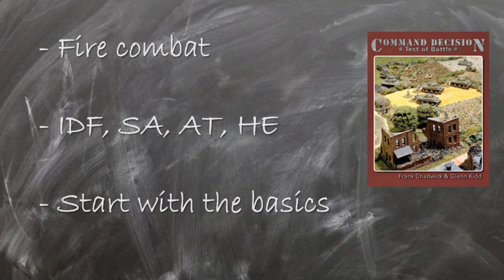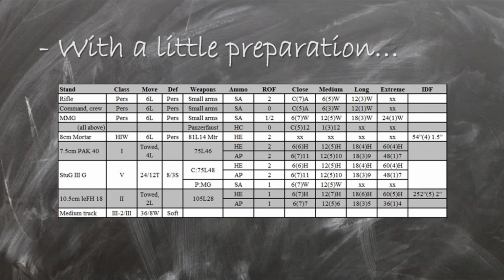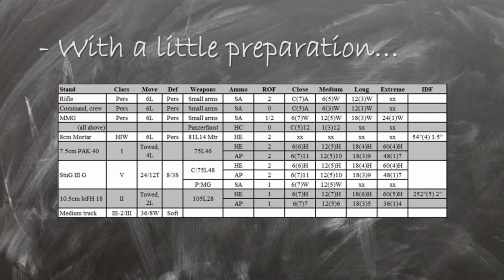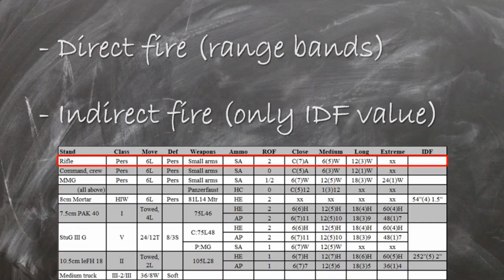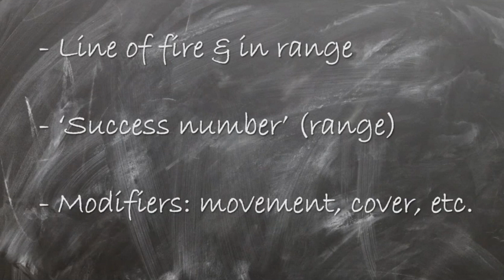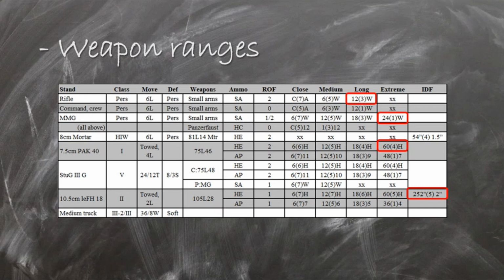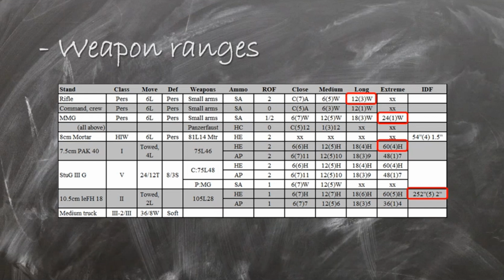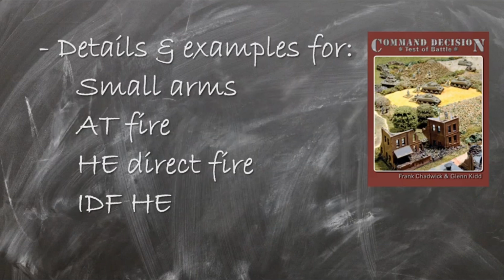CD TOB Fire Combat Basics - On The Gaming Table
An introduction to the basic mechanics of firing in Command Decision Test of Battle.  Details and examples of specific fire types (e.g., small arms fire or HE fire) will follow in other videos.